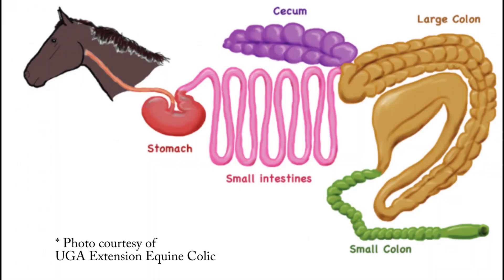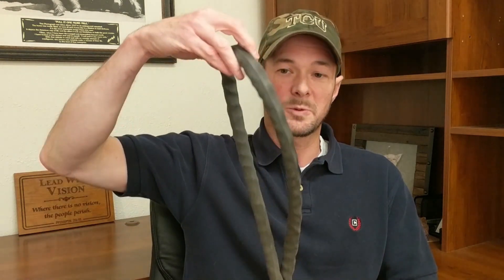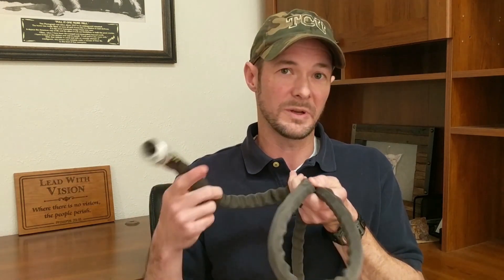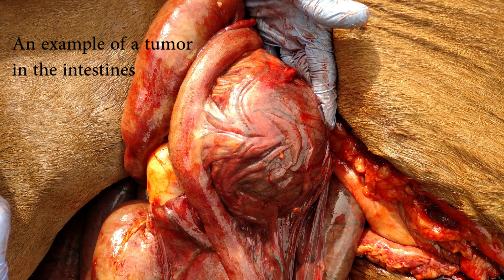What Is Colic In Horses - Part 1 - Ask a Farrinarian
Aggie Vet and Farrier Services, LLC (Brian Eitelman, DVM, CJF, and Emma Davie, DVM) provides mobile equine veterinarian and farrier services as well as mobile livestock veterinary services.  Service area limited primarily to Parker, CO, Franktown, CO, Castle Rock, CO, Sedalia, CO and Larkspur, CO. To learn more, please visit us

In this episode, Dr. Brian explains what colic in horses is, goes over the different types of colic in horses, as well as times when horses are more at risk of colic.

The term colic in horses simply refers to pain anywhere in the abdomen.  Most often this is related to the GI tract - the stomach and all the intestines both large and small.  The GI tract is around 100ft long so there is no shortage of areas to have a problem.  There can be a few other causes of abdominal pain like mares cramping at beginning of their heat cycle.  However, for this video, we’ll just focus on the primary suspect in most cases - the digestive system.
  There are any number of ways to categorize colics and this is just my system.  The first is “too much going on or hyperactive.”  One common version of this is often called gas colic - excess gas that swells or bloats the intestines and can be really painful.  The other common culprit in this category is “spasmodic” - think cramping or diarrhea. The intestines are hyperactive and those spasms can be really painful.
  The second category of colic is basically the opposite of the first type and it is called ileus.  This term is used to describe any part of the intestine that isn’t contracting and moving stuff along, it’s just sitting there.  There’s nothing blocking it or choking it off.  You don’t usually know what turned that part of the intestines off and there’s usually no way for US to turn it back on.  So, a lot of the time these horses end up at hospitals for intensive care and monitoring.
 The third category that I use for colic is impaction - a traffic jam inside the tube.  Most often, it is caused by a wad or clump of feed but occasionally can be caused by hay string, parasites, or even intestinal stones. Dehydration plays an important role in this condition.  Cut hay whether grass or alfalfa has very low water content compared to fresh grass.  This means that a horse needs to drink a lot of water to help move the feed along.  Each intestinal wave that contracts and moves food along is also squeezing moisture out of it like wringing out a towel.  Now, this isn’t a problem if the horse is drinking properly because they’re regularly chasing food with water.  A problem arises if a horse 1) starts from a point of dehydration like a hungry horse after a long sweaty ride, 2) when they’re more motivated to eat than to drink like a horse who’s cold, or 3) a horse who stops drinking completely like a horse experiencing a relatively mild colic.  The food that is already in there is still getting wrung out but with no more water coming down, it gets too dry and tends to jam up.
  Additionally, there are some natural choke points that tend to exacerbate this problem.  There are several places where the diameter of the intestines goes from 6-8 inches down to 2 inches with a tight turn.  This is fine for horses grazing small meals of wet fresh grass all day but causes problems when we feed them large meals of dry hay.  Because of the necessity of water intake to properly move feed along, it is very common for a horse with a minor colic to become dehydrated and then develop a life-threatening obstruction.  To make matters worse, the longer that obstruction sits there, the more it is damaging the part of the intestines where it is stuck AND with each successive wave trying to move it along, it gets drier and drier.
The final category of colic is one of the scariest and almost always requires surgery.  This is where the intestine itself moves into the wrong area or displaces, the intestine itself twists part or all the way around, or something squeezes off the intestines from the outside - commonly this is a tumor that tends to grow on a stalk and eventually gets thrown over the intestine and clamps it off like a tether ball around a pole.   A horse with intestines in one of these conditions tends to be extremely painful, gets little if any relief from pain meds and sedation, and overall gets very bad very fast and it is basically a transfer to surgery or euthanize situation.
There are a lot of times we won’t know what caused a colic but there are some situations that have a higher risk of colic like a sudden change in diet or in the weather.  A sudden change in diet is notorious for causing excess gas, cramping, and diarrhea as the microbes adjust to the new type of feed.  Also, when there is a rapid drop in the temperature or access only to excessively cold water, horses aren’t as interested in drinking.  So again, we see that combination of eating but not drinking enough causing a problem.